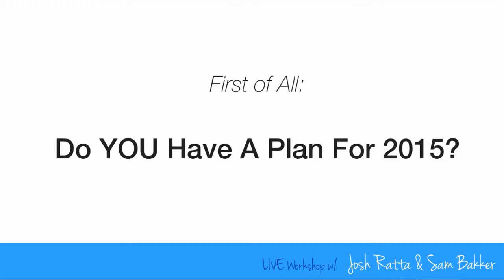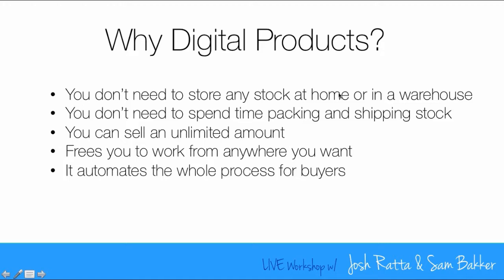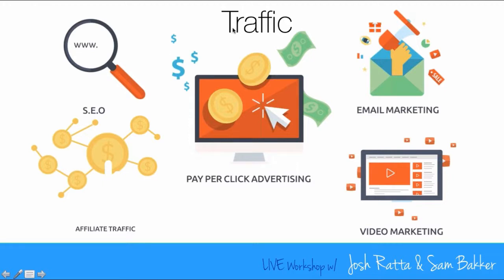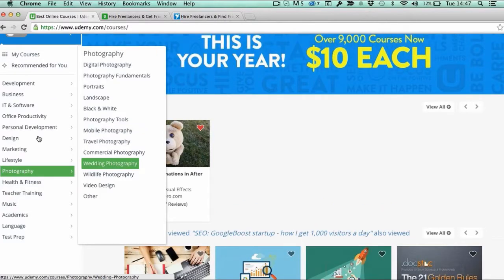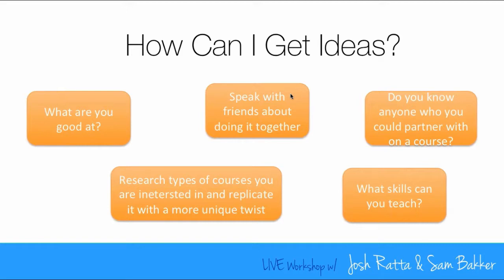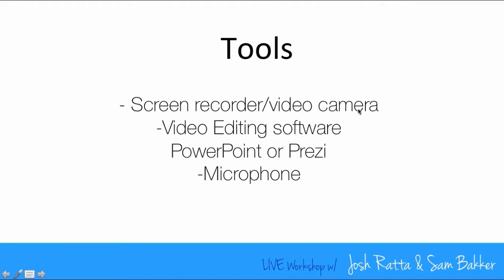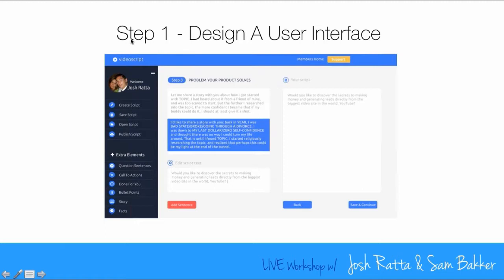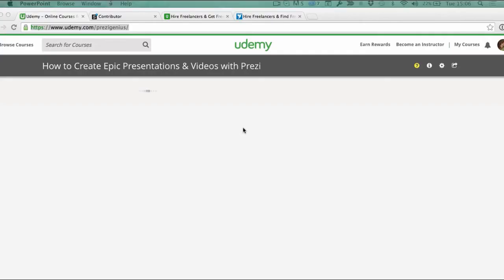Video Script Workshop 1